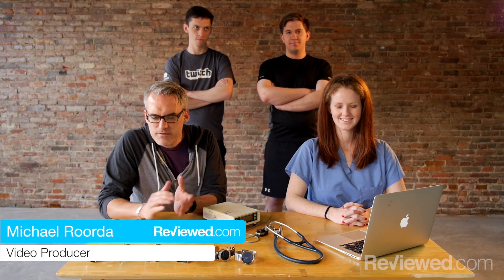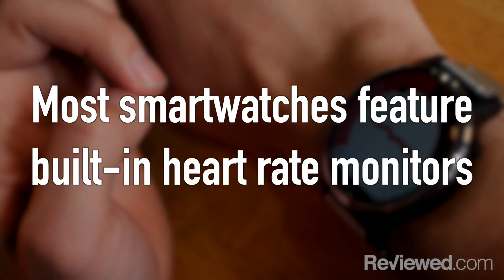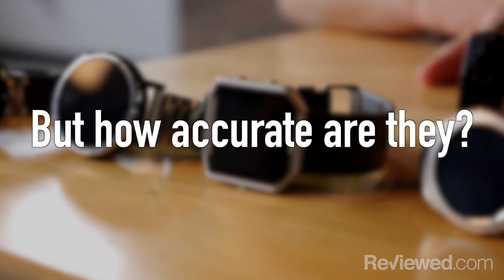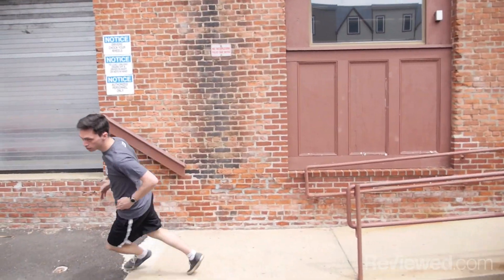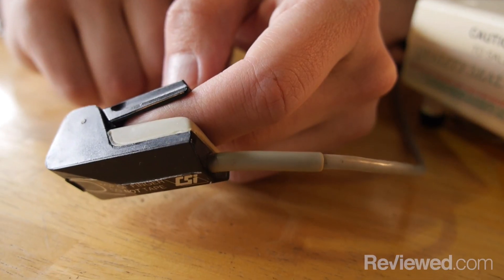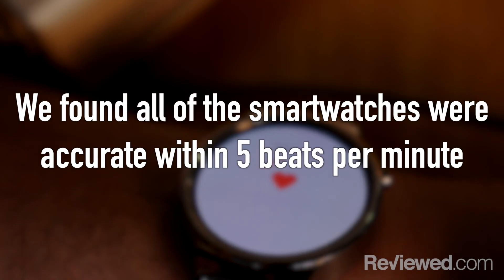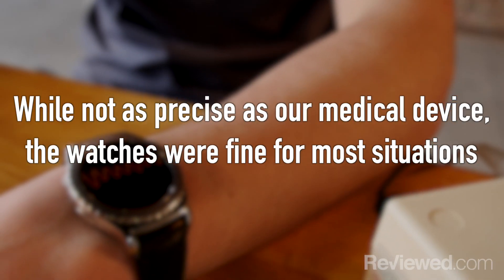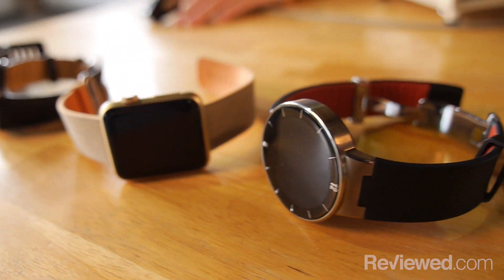Are smartwatch heart rate monitors as accurate as a medical-grade device?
We had a certified nurse practitioner test the accuracy of six of the most popular smartwatches on the market.